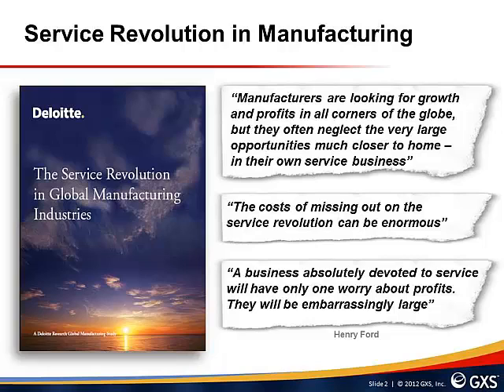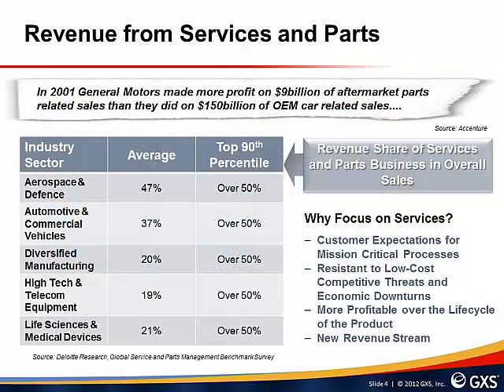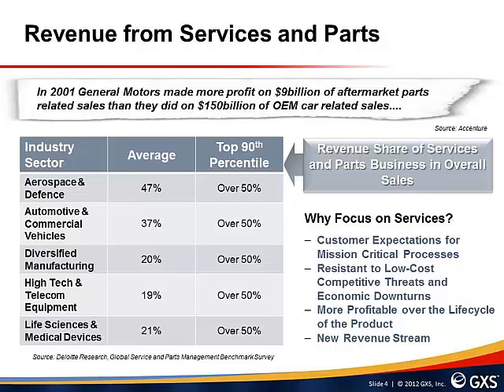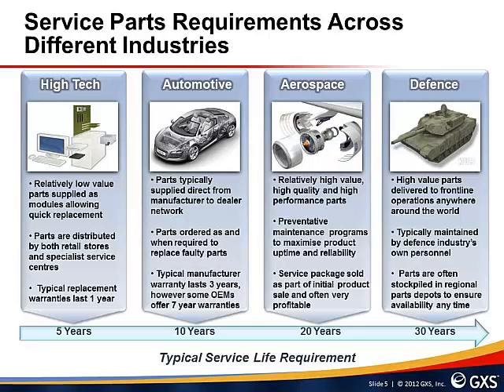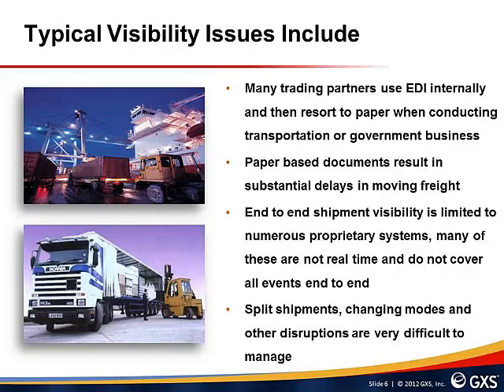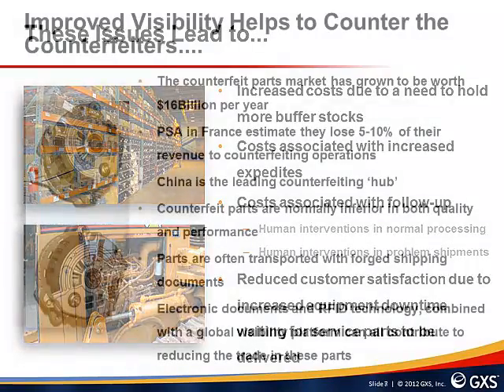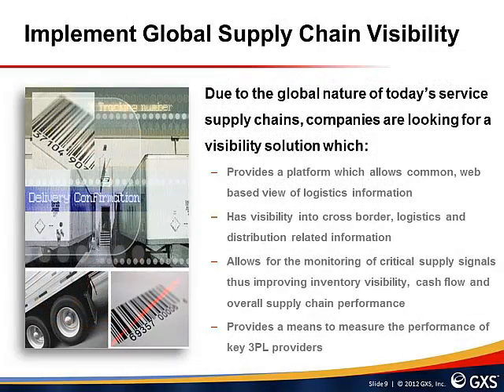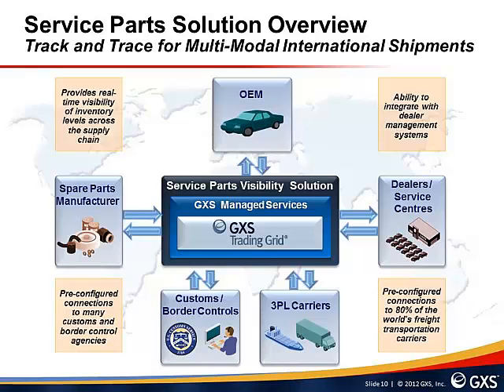Improving Visibility into Aftermarket Spare Parts Shipments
This video provides an overview of the aftermarket or service parts supply chain and discusses the issues and challenges that many companies are facing, across different industries, with improving visibility into their spare parts shipments.  This video also provides a brief overview of GXS Service Parts Visibility Solution.